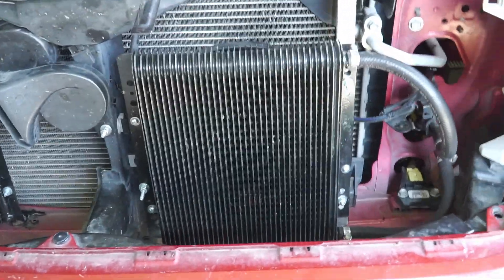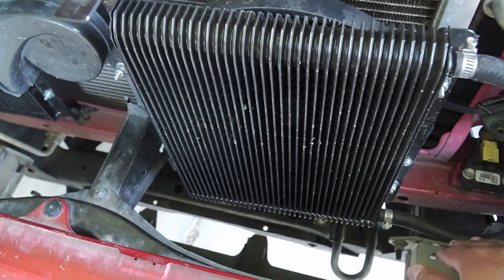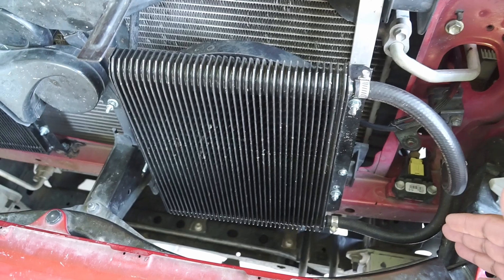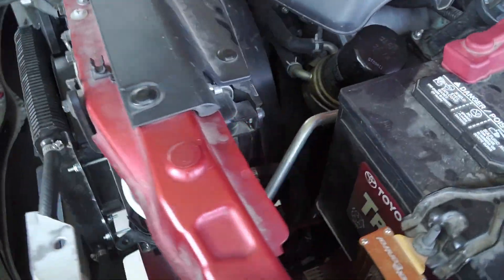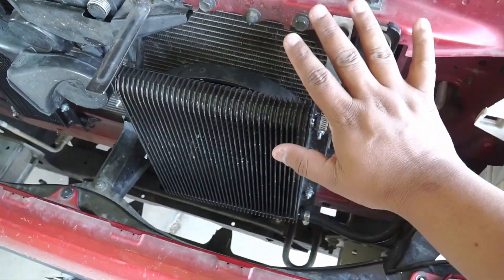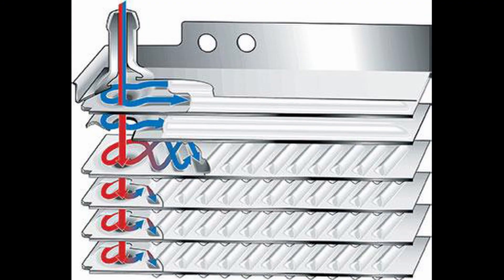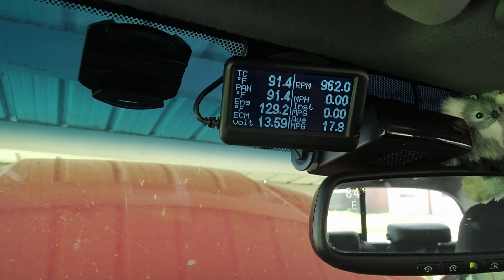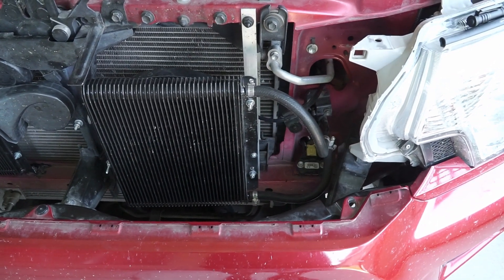TOYOTA TACOMA TRANSMISSION OIL COOLER UPGRADE!!!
In this video I go over the setup I've done for keeping the transmission cooled on my 2012 Toyota Tacoma TRD Off Road with Tow Package.
I go over the reason behind the replacement and bypass of the OEM oil cooler.
I go over additional features not found on an OEM Toyota Transmission Oil Cooling system.
I go over how I record and keep an eye on temperatures, specifically, the transmission oil temperature.

Below are links to the parts I have installed on my Toyota Tacoma.

If you have any questions regarding this upgrade, leave them in the comment section below and I will get back to you as soon as possible.

Long Tru-Cool LPD Automatic Transmission Oil Cooler 4589 24,000 GVW
by Long Tru-Cool

9 Inch High Performance Electric Automotive Cooling Fan Kit

Hose Clamp by Tridon

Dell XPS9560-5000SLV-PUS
Zhiyun Crane V2
Sony a6300
Sony SELP18105G E PZ 18-105mm Lens
Sony SEL50F18 50mm f/1.8 Lens
Sony FDRX3000 4K Camcorder
Sony HDR-AS200V
RODE VideoMic
Purple Panda Lavalier Lapel Microphone
GitUp Git2 Pro
Manfrotto Mini Tripod